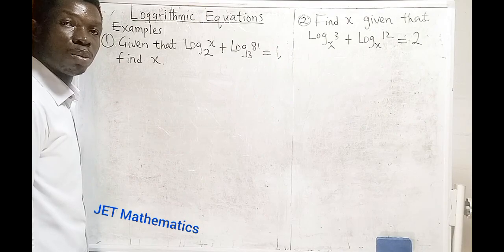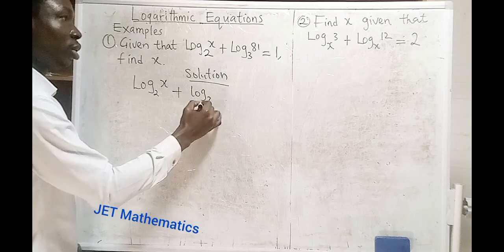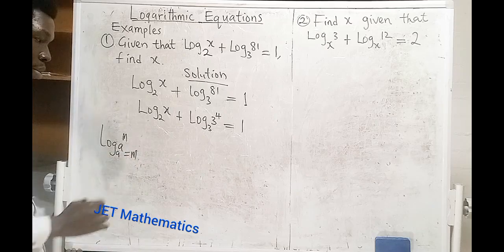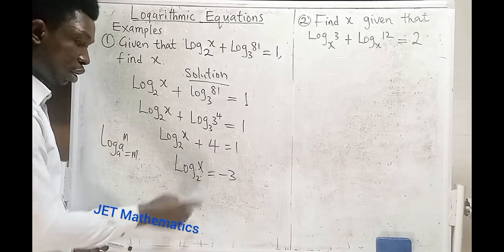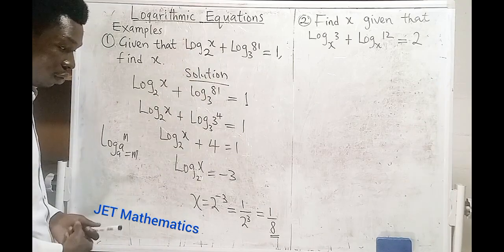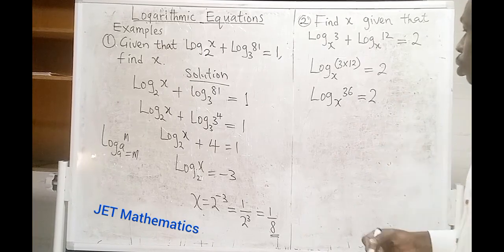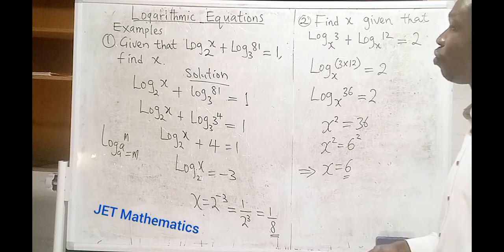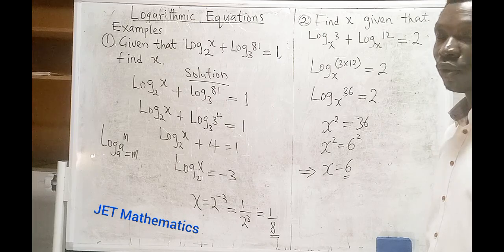Logarithmic Equations Part 1